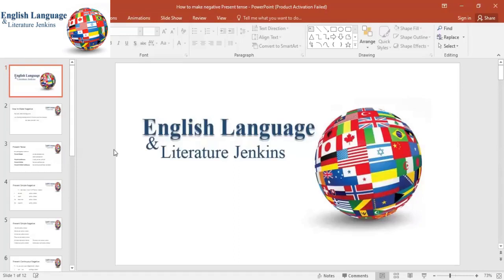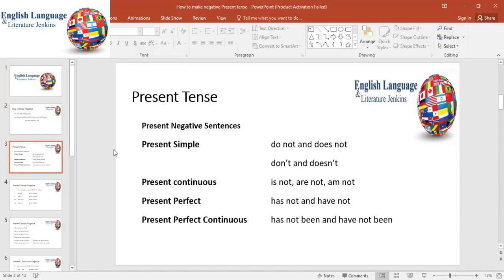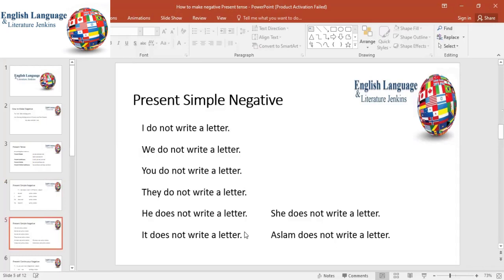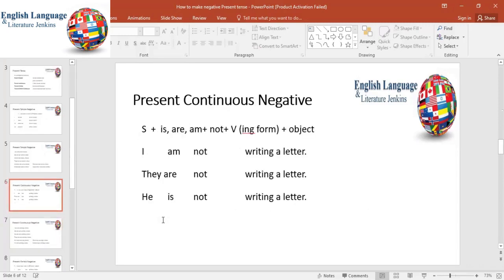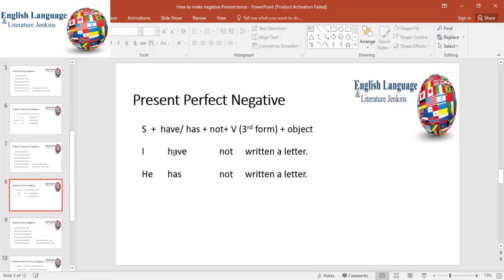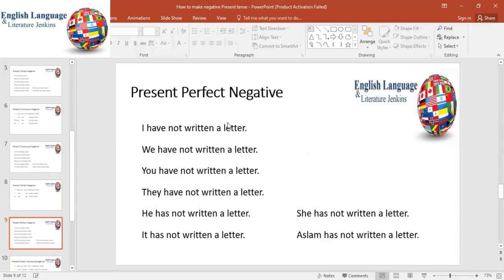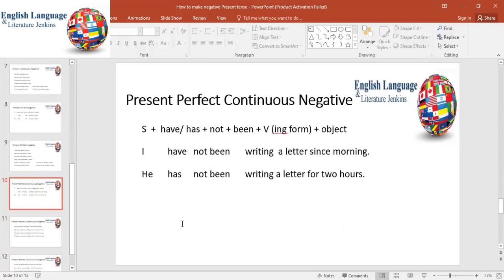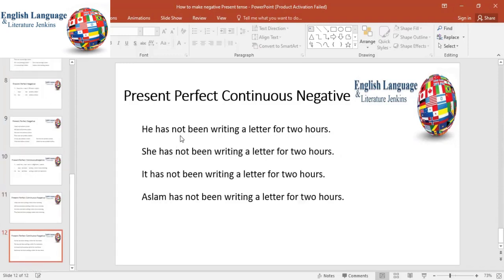Present Tense Negative: How to Make Negative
English Language & Literature Jenkins offers a very easy and effective content for Learners. The technique is simple and implicit to comprehend the topic without any issue. It is the experience that makes the complex topic to apprehend better. The content is very useful and practical therefore, every teacher can use it in the classroom to motivate students in regard to learning.